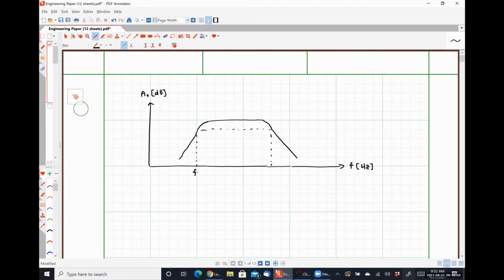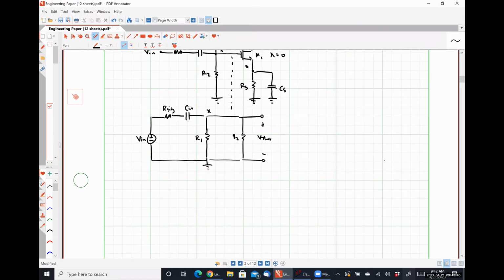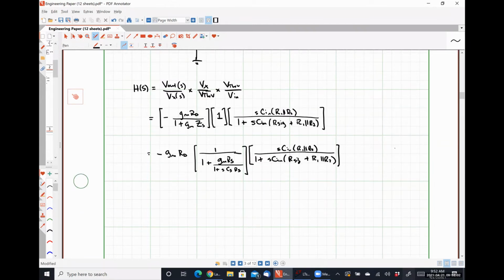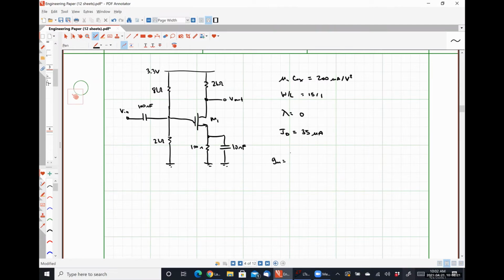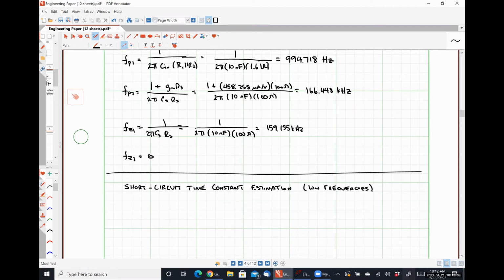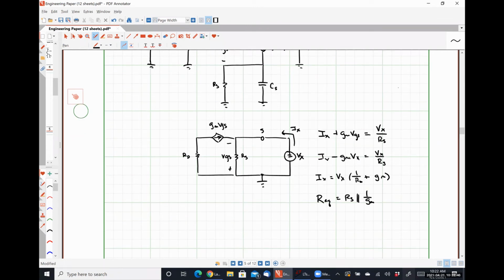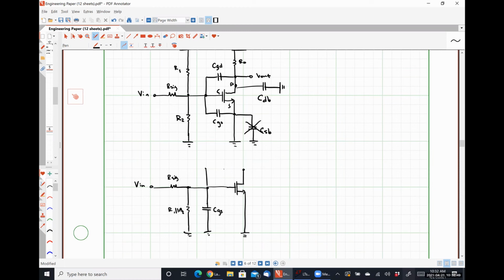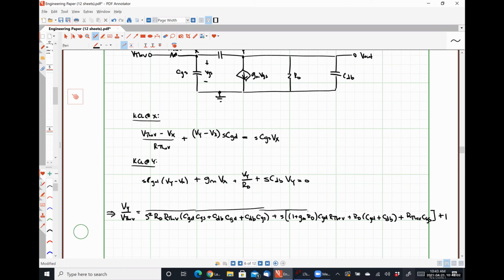ELEN 336 (Spring 2021) - Class Meeting #17 - 04/21/2021